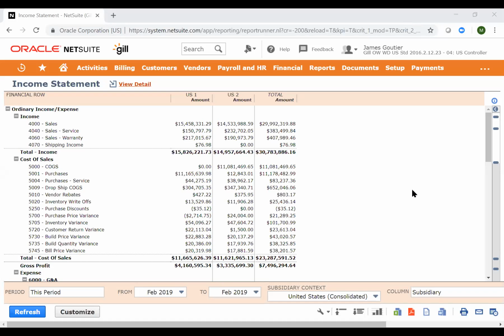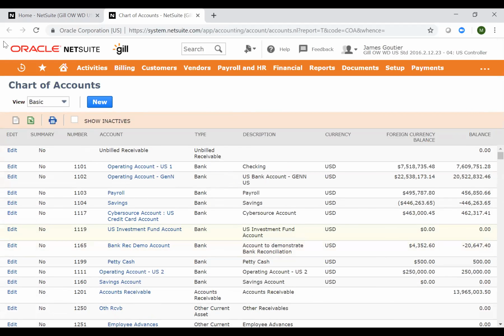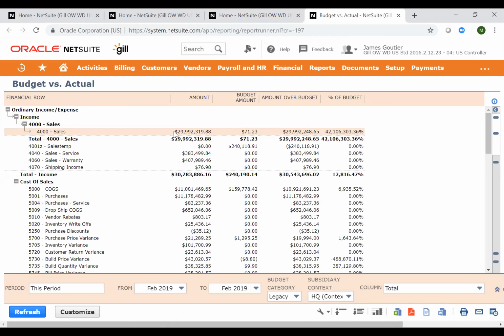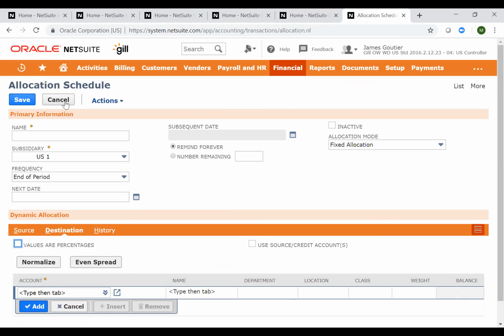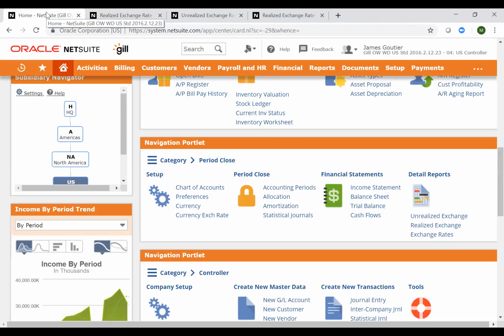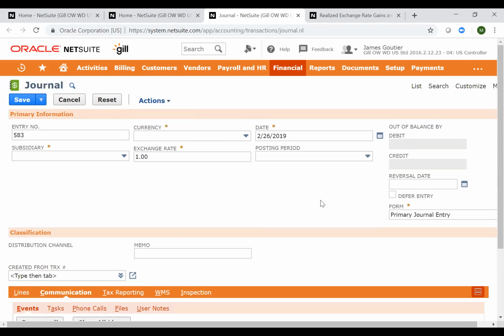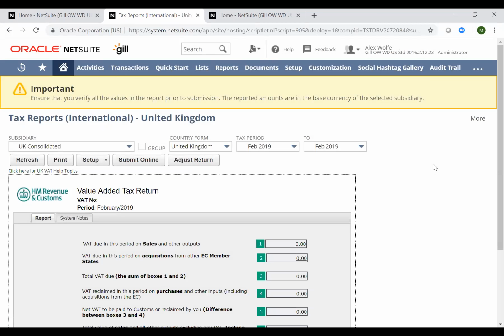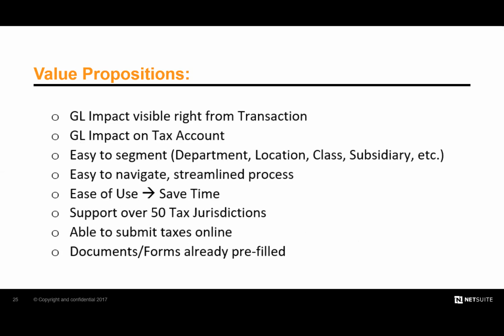Mod NetSuite Financials Part 2